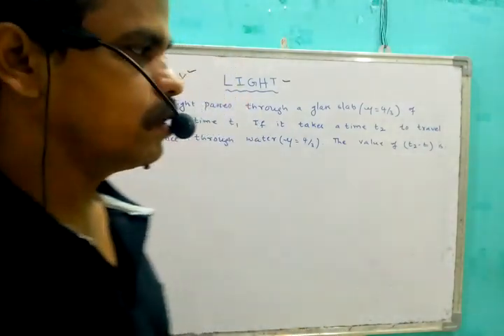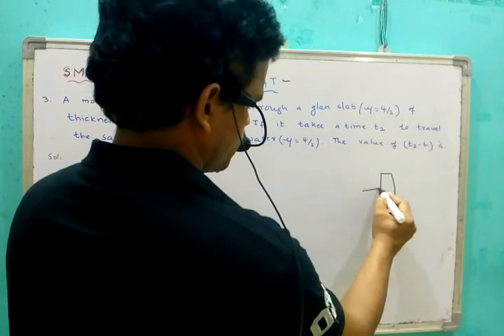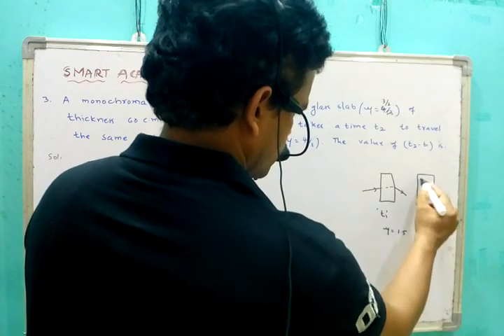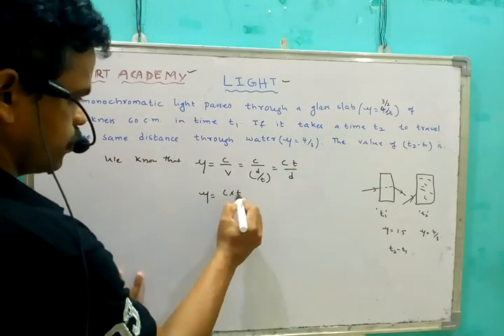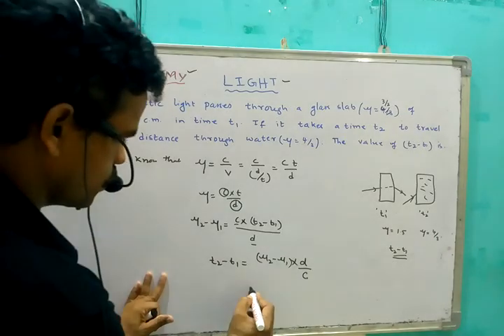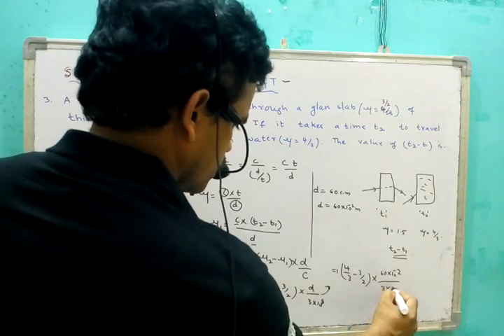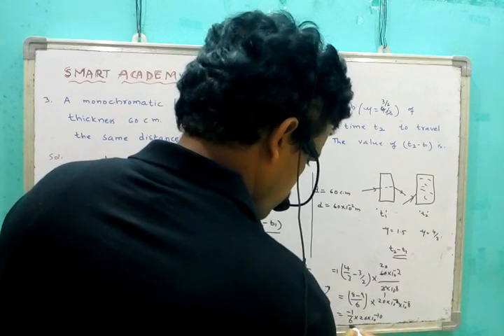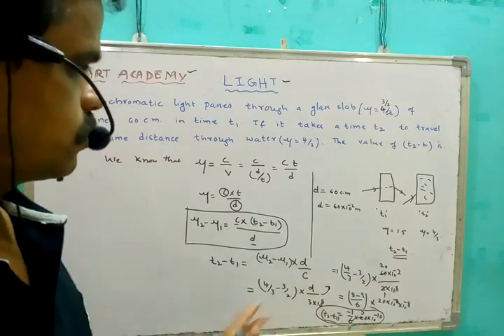Problems on Refractive index of light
Reference index of light is the ratio of velocity of light in free space and velocity of light in the medium.